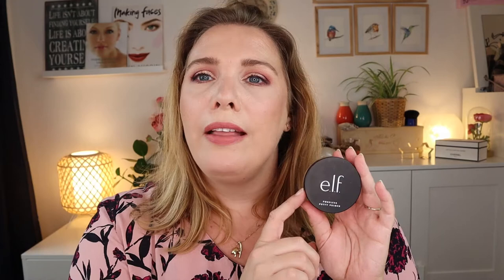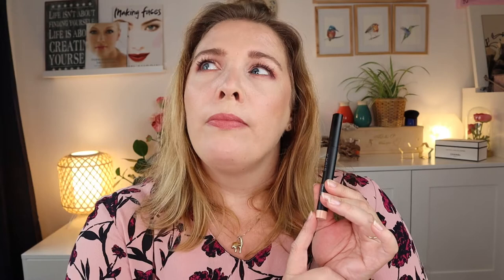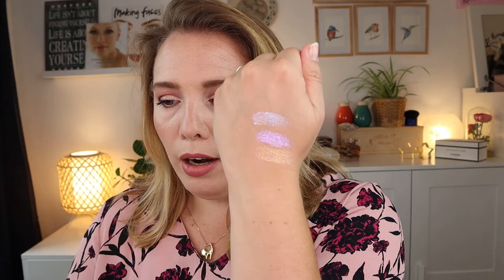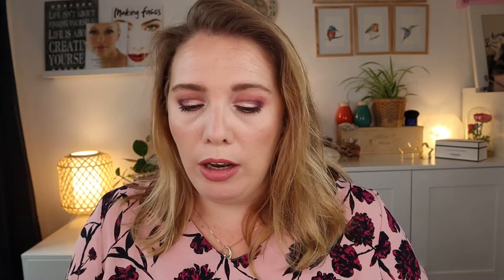The VERY BEST beauty products of 2020 so far | No BS only the BEST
Hello my lovelys, in this video I am telling you what I think are the very best beauty products of 2020 so far. No bs I am only showing you the absolute best! I could have pulled a lot more products that I thought were okay, but I wanted to narrow it down to the absolute best. I am really curious to know what beauty products were your favorites so far, let me know down below in the comments!

Videos I mentioned in the video

Chatty GRWM | Trying new make up - Cor de Rosa palette, Wayne Goss lipstick, Ofra x Samantha collab

Hi I am Anne-Chris I am 37 and on my channel I help women who love to experiment with colorful make up how to create elegant looks that make you feel beautiful and sophisticated.
Being a big lover and consumer of make up especially from Indie and mid to high end brands, I have tried out a lot of products over the years. Because of that I can advice you on wich make up products to use that are worth your precious time and money.